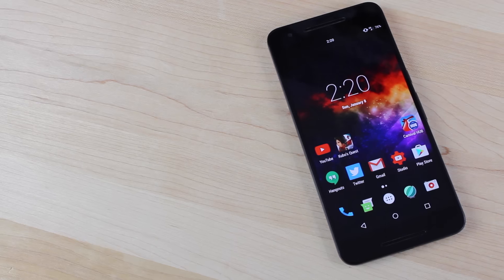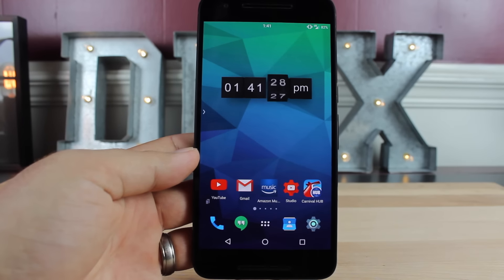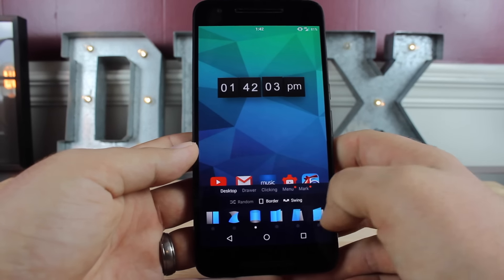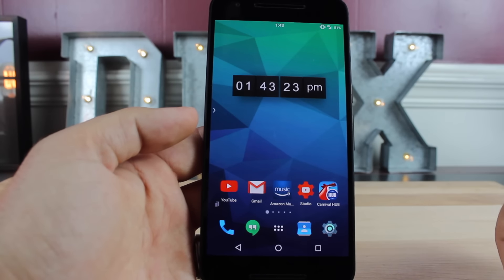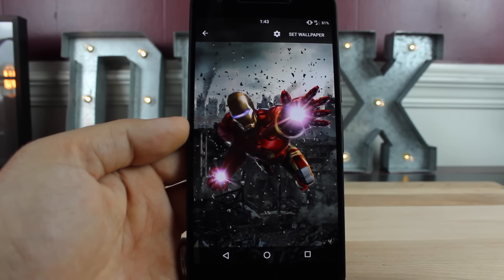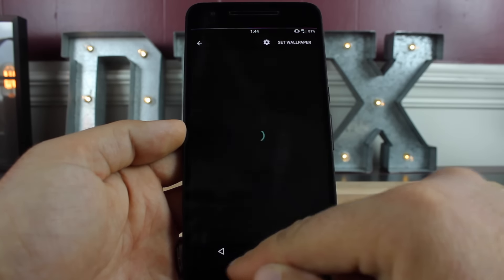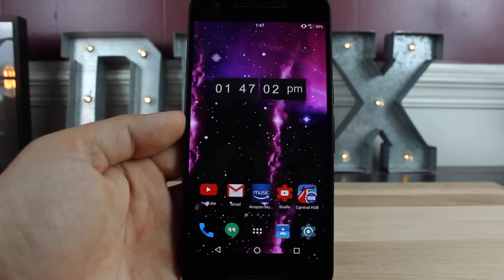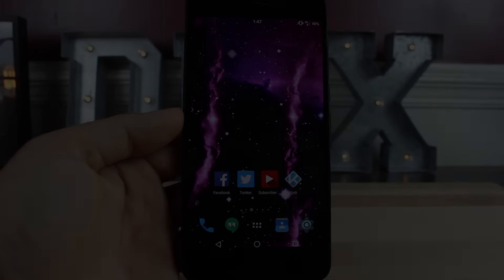Epic 3D Holographic Android Launcher Homescreen Setup!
This Holographic 3D setup is one of the most unique and eye popping setups I have ever used.

Song: Love Mode by Joakim Karud